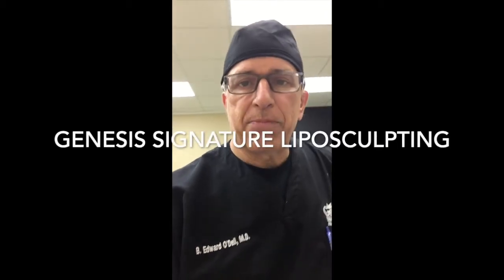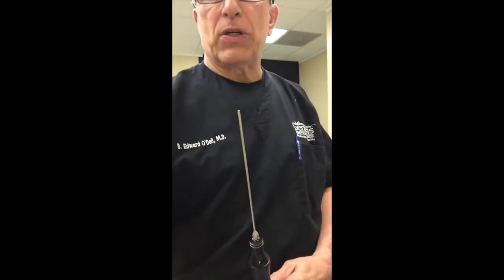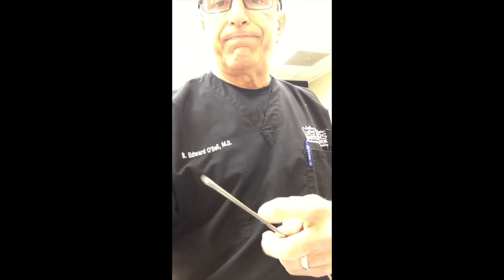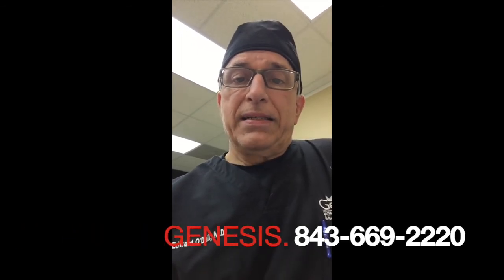VASER Explained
Dr. ODell explains the use of VASER in his exclusive Genesis LipoSculpting.  VASER uses ultrasound to break up the fat and scar tissue making for easy removal of larger volumes of fat and a better sculpted look.